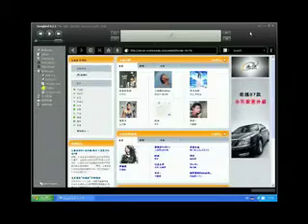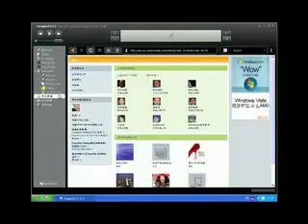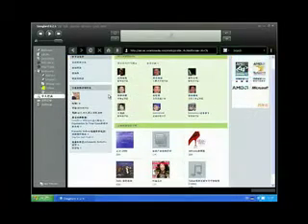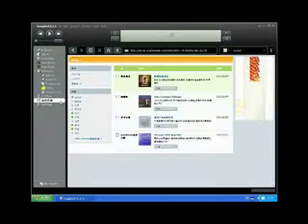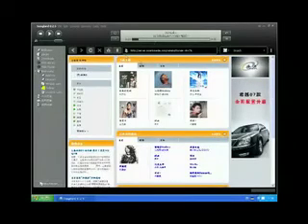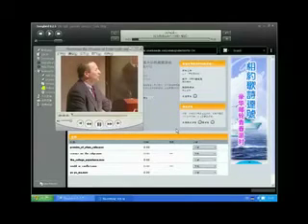Demo Noank User Interface for China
Demo of Noank's content distribution UI. Paul Hoffert Global CEO. Eric Priest, Senior VP narrator